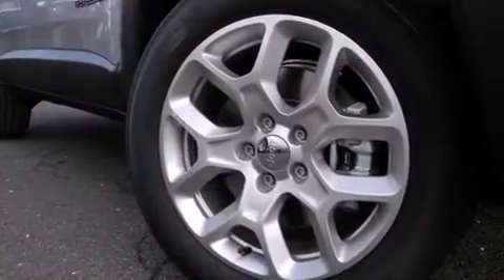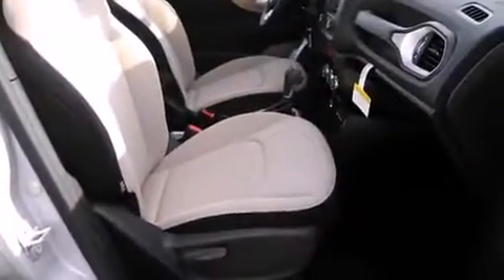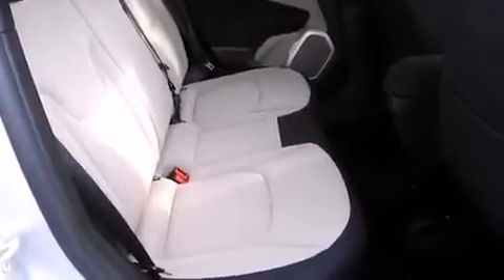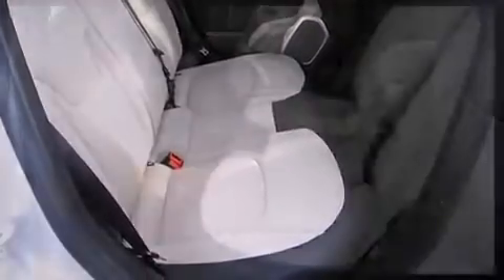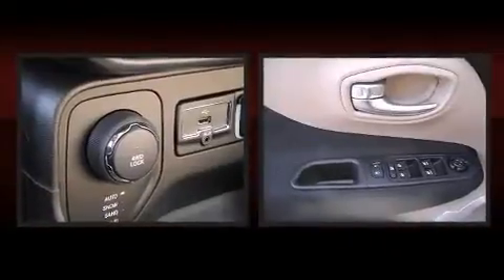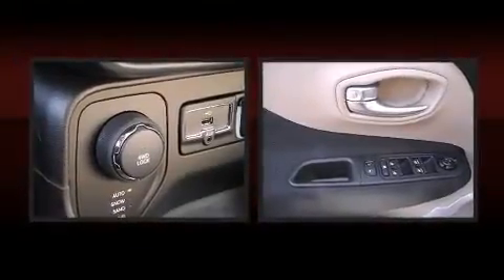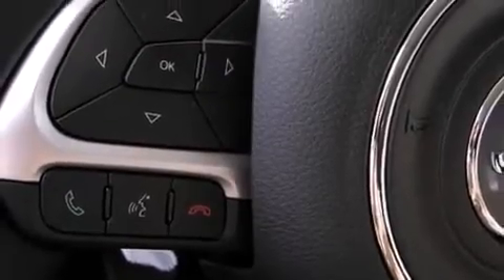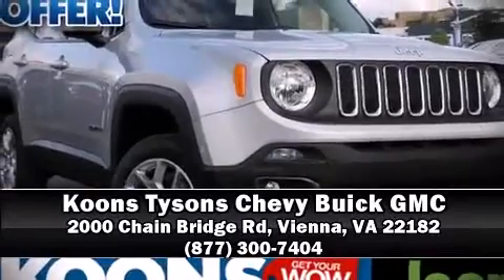2015 Jeep Renegade Latitude 4x4 in Vienna, VA 22182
Smooth gearshifts are achieved thanks to the 2.4 liter 4 cylinder engine, and for added security, dynamic Stability Control supplements the drivetrain. Four wheel drive allows you to go places you've only imagined. Turbocharger technology provides forced air induction, enhancing performance while preserving fuel economy. Top features include remote keyless entry, delay-off headlights, front and rear reading lights, 1-touch window functionality, variably intermittent wipers, front bucket seats, a roof rack, and much more. Jeep also prioritized safety and security with features such as: dual front impact airbags with occupant sensing airbag, head curtain airbags, traction control, anti-whiplash front head restraints, a panic alarm, and 4 wheel disc brakes with ABS. Brake assist technology provides extra pressure when applying the brakes. Our sales staff will help you find the vehicle that you've been searching for. We'd be happy to answer any questions that you may have. Come on in and take a test drive!